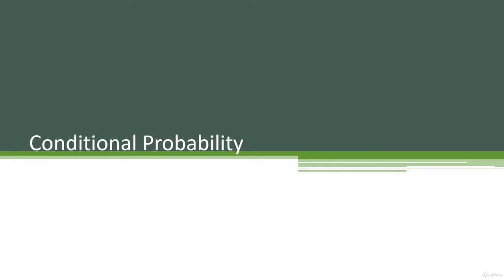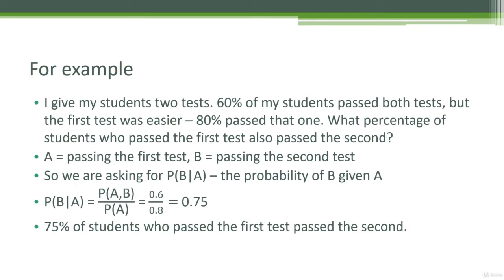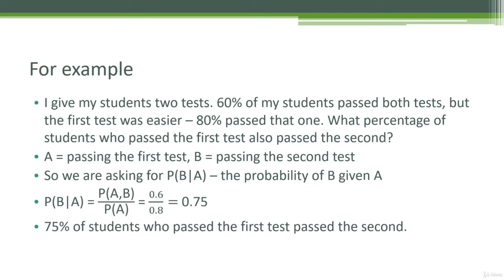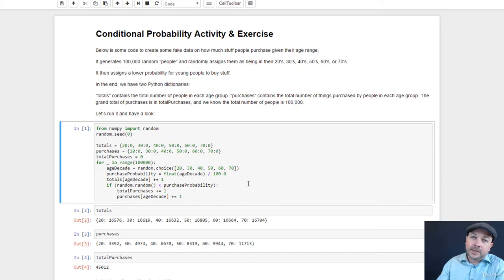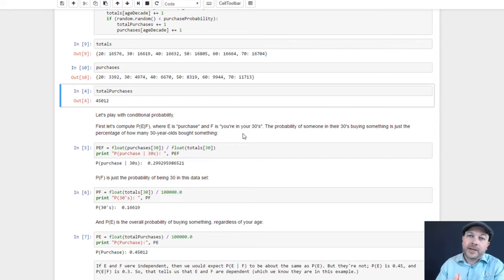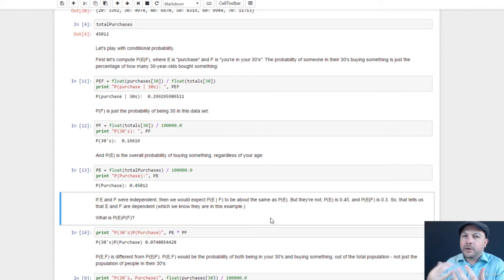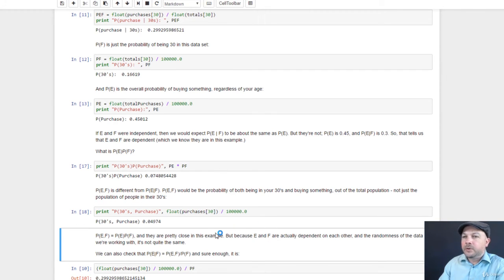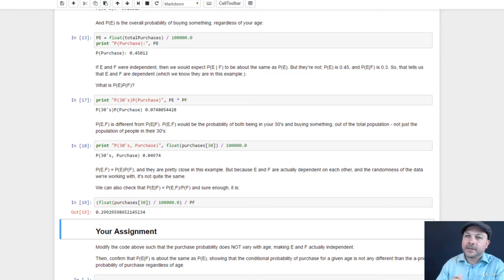2- 10 Exercise Conditional Probability